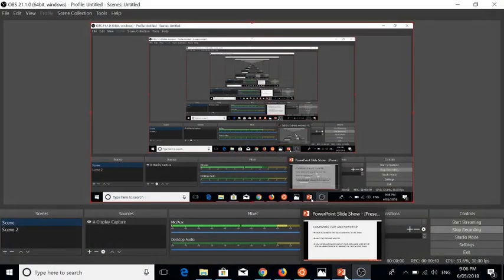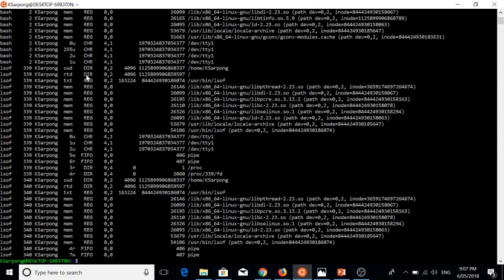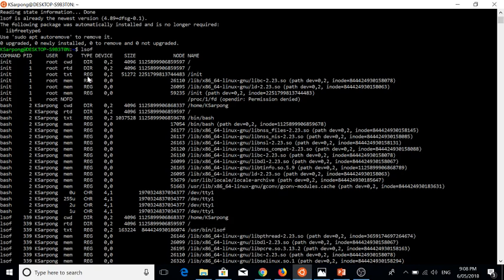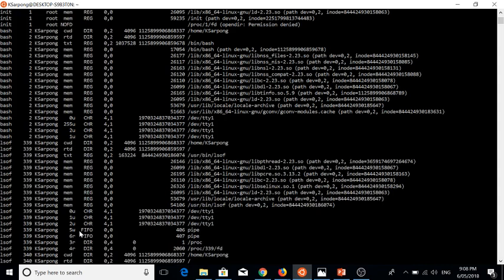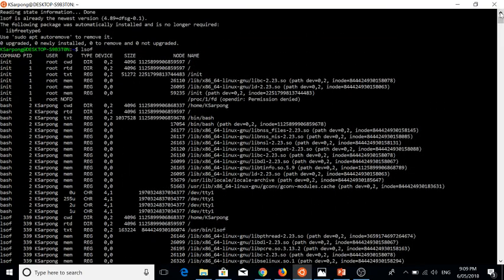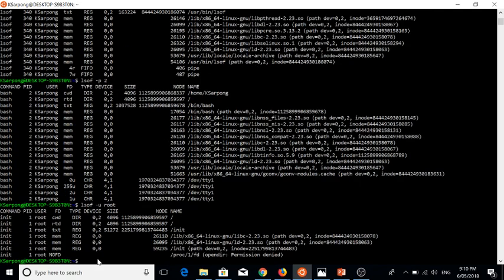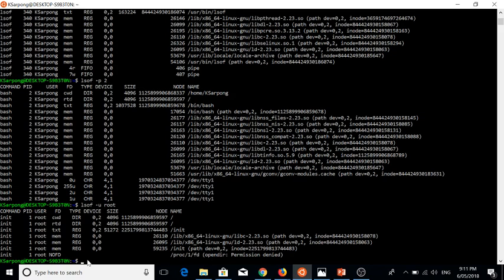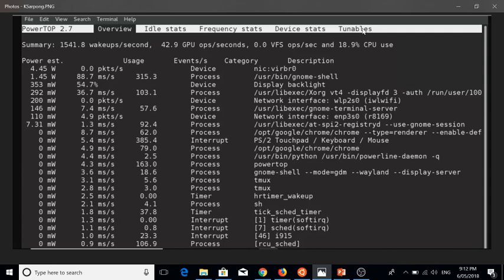KWARTENG SARPONG MIT171329